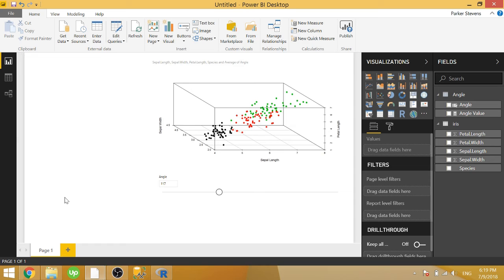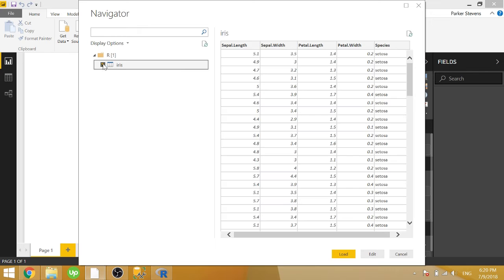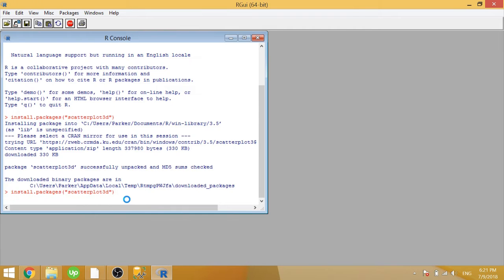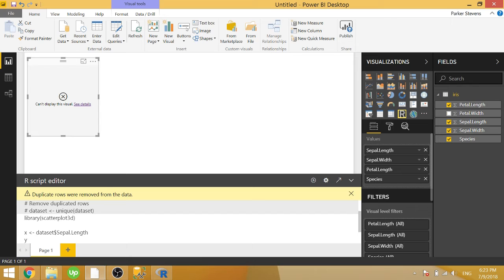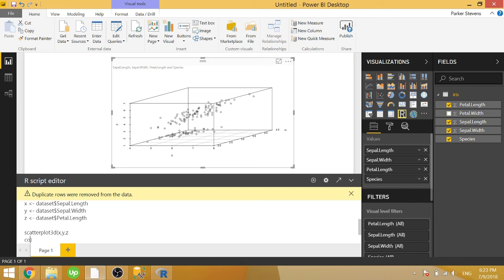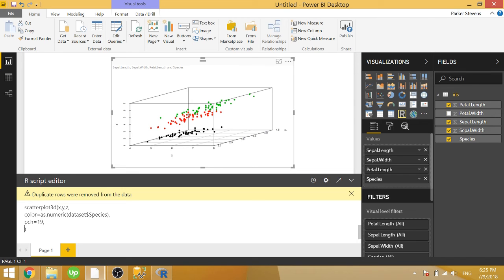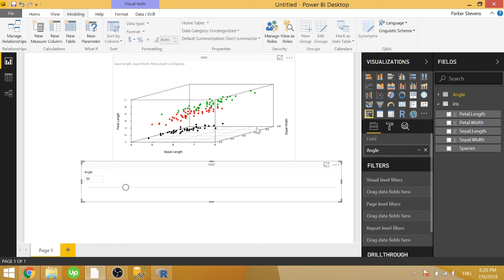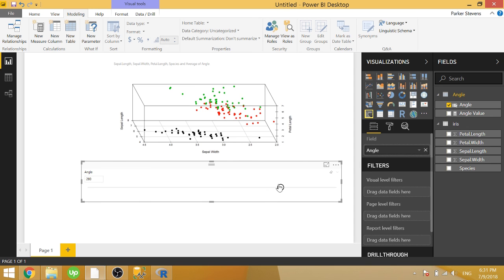R Visuals in Power BI - 3D Scatter Plot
In this video, I show you how to create a 3-dimensional representation of a scatter plot that you can even rotate via a slicer selection! R Visuals allow for a lot of flexibility over the built-in visuals while requiring just a little bit of code.